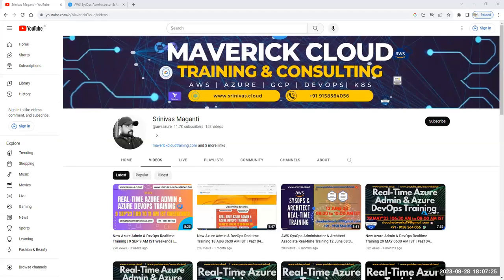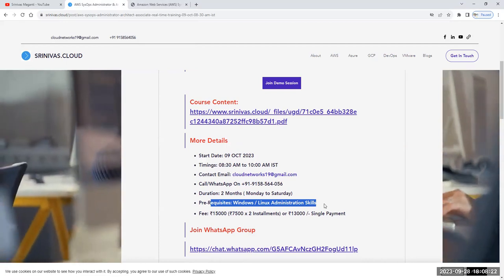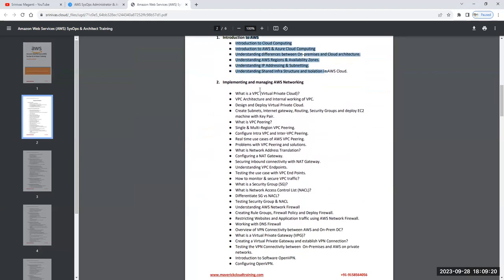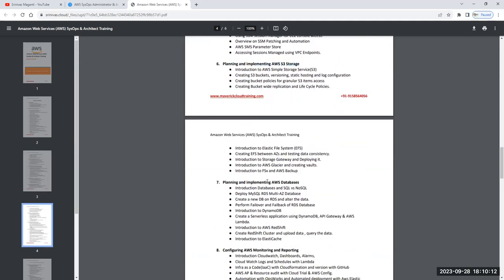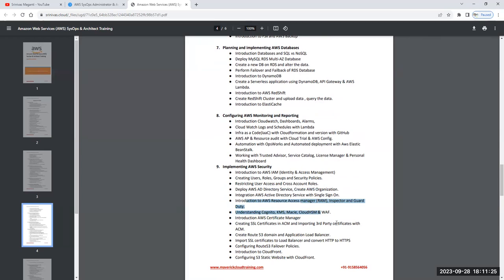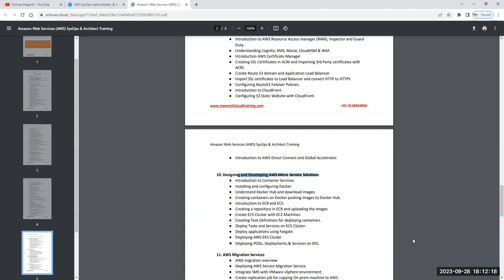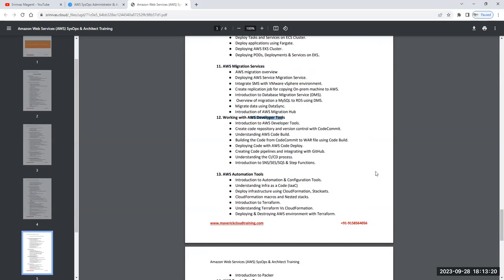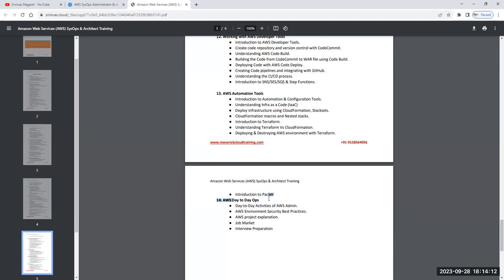New aws sysops administrator & architect Associate Real-time Training from 09 OCT 2023 08:30 IST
New Amazon Web Services (AWS) SysOps Administrator & Architect Associate Realtime Training Batch starts on 09 OCT 2023

Start Date: 09 OCT 2023
Duration: 2 Months ( Monday to Saturday)
Fee: ₹15000 (₹7500 x 2 Installments) or ₹13000 /- Single Payment